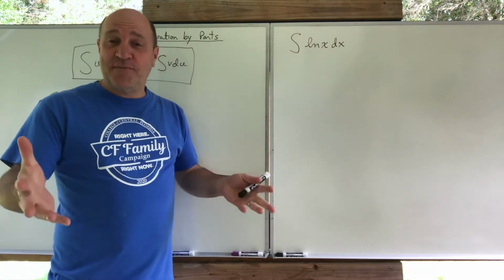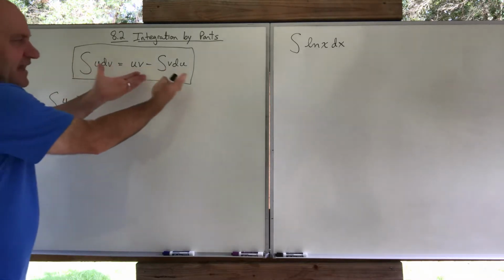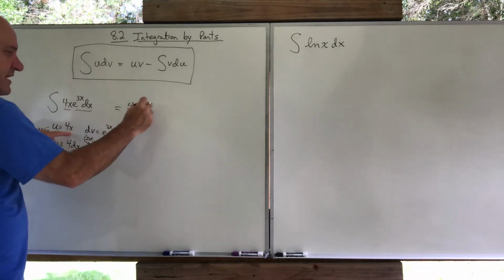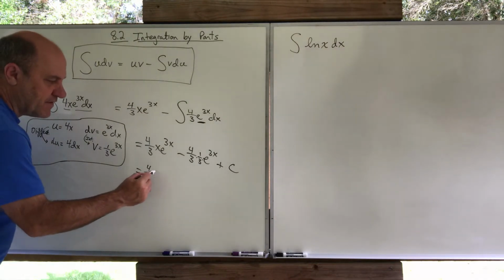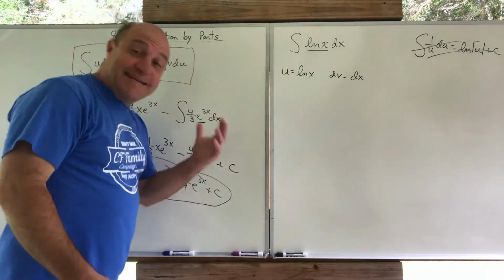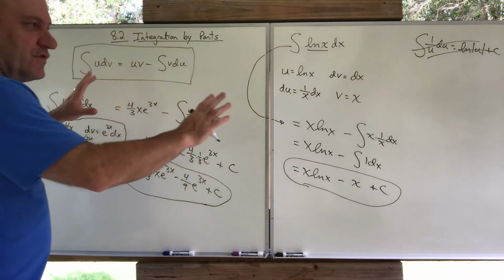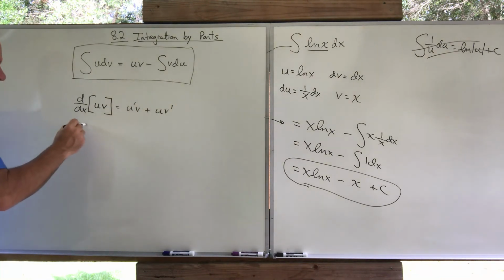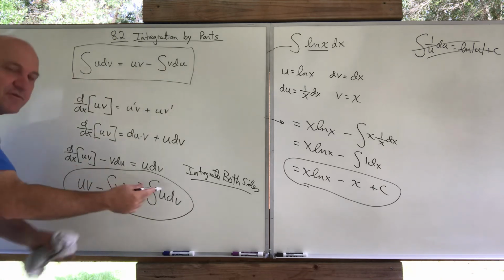Calculus 2, Ch 8.2, Integration by Parts